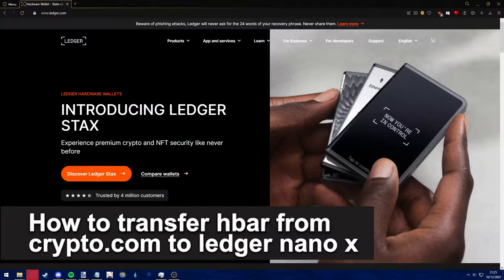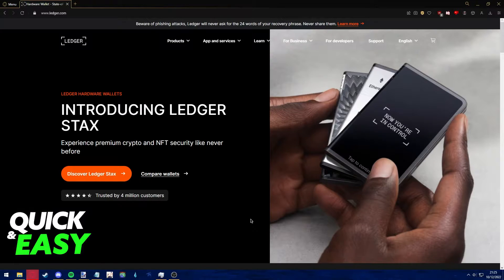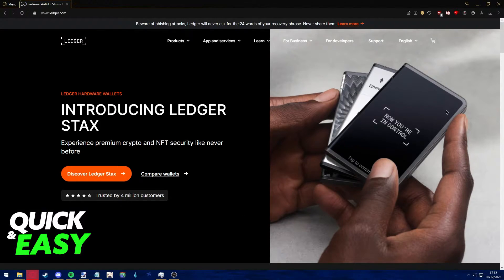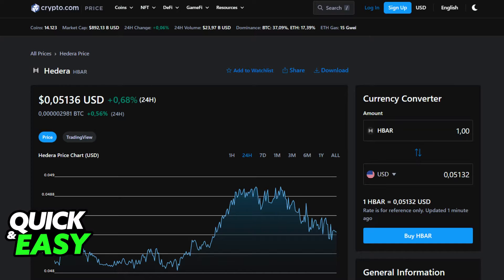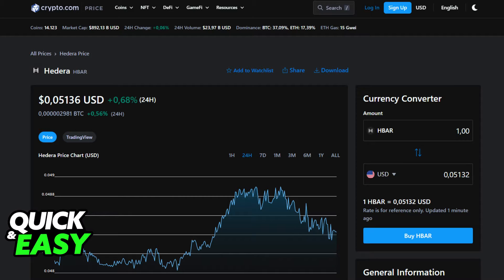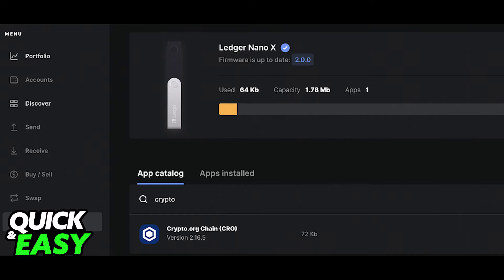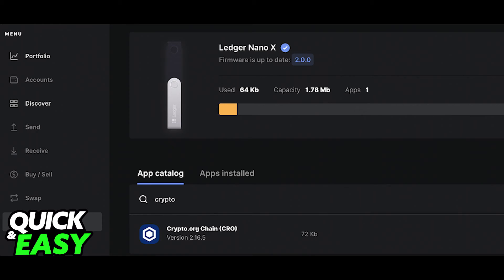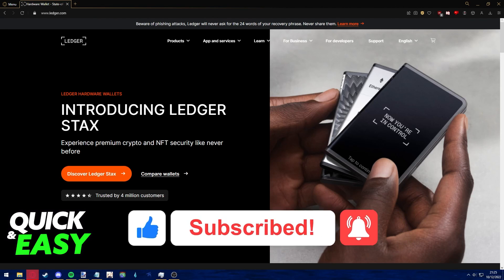How To Transfer HBAR from Crypto.com to Ledger Nano X [EASY!]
In this video I will show you how to transfer hbar from crypto com to ledger nano x.

I hope I have helped you with the video!